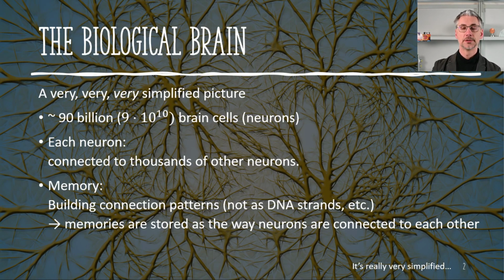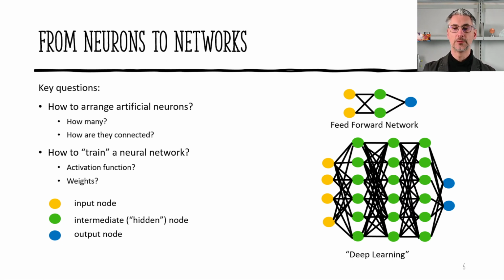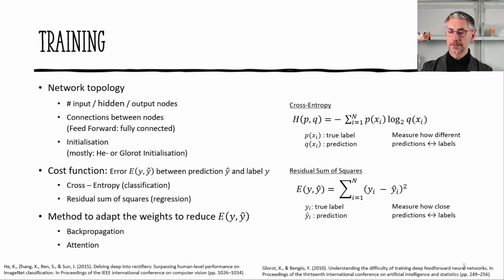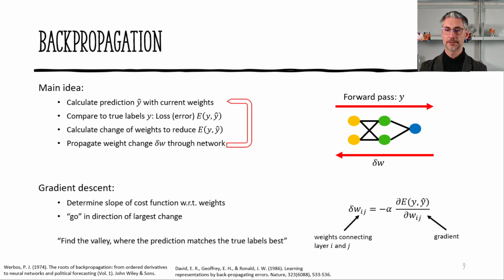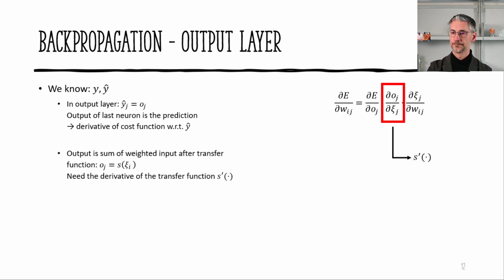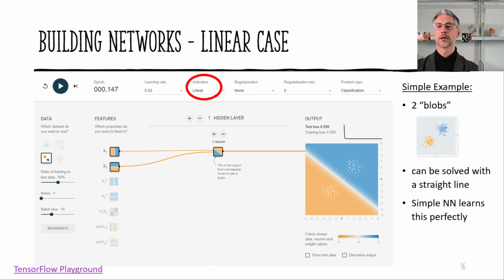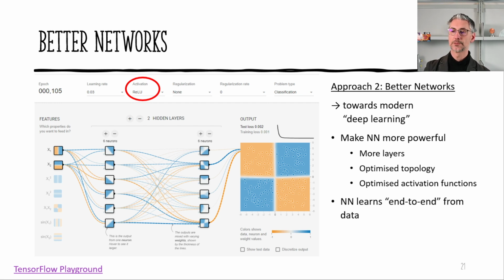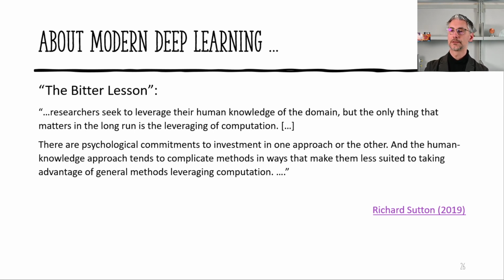DataScience NeuralNetworks 1 Intro